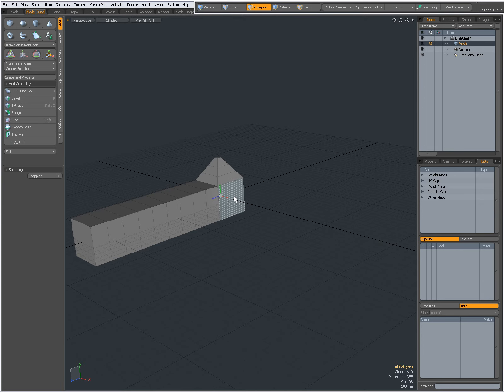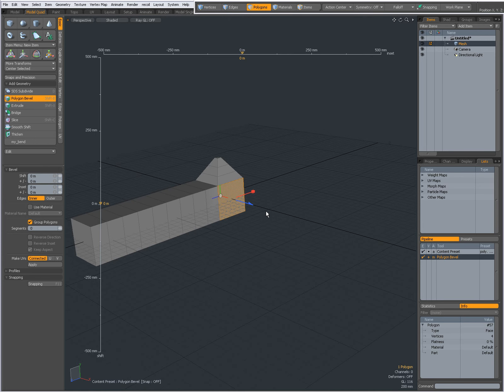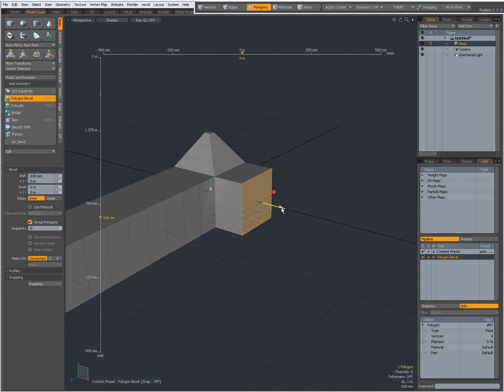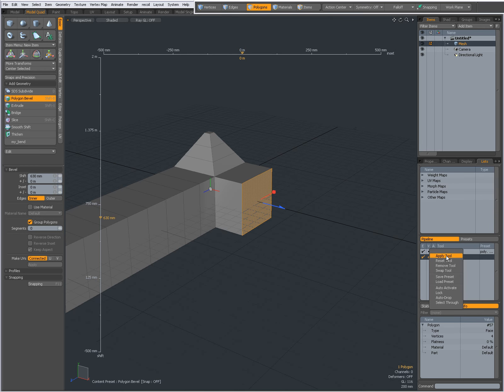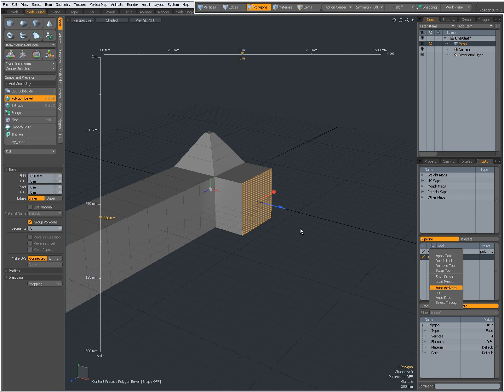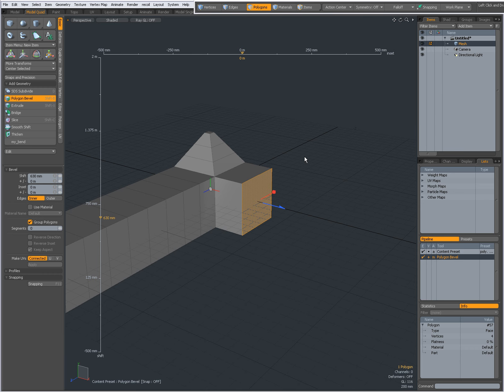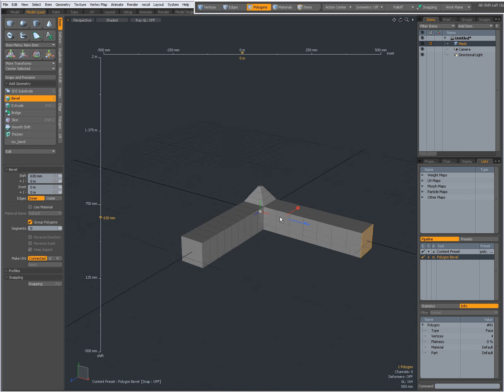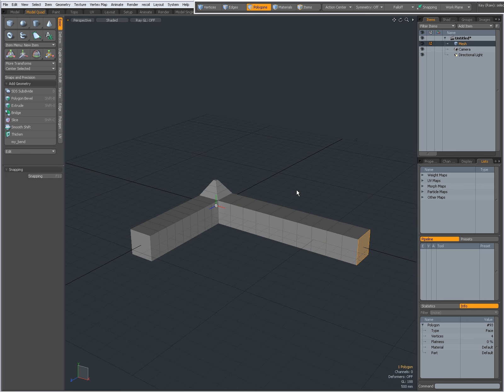0014 modo Tool Pipeline 2 : Middle Mouse Button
In the previous video about the ToolPipe I forgot to mention that you can repeat e.g. a bevel by Middle Mouse Clicking as you can see in this video.